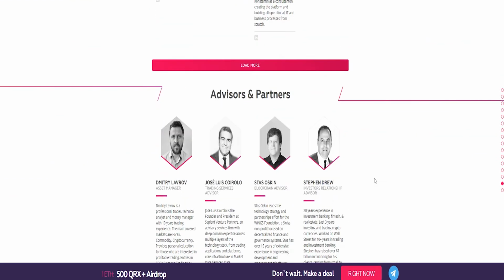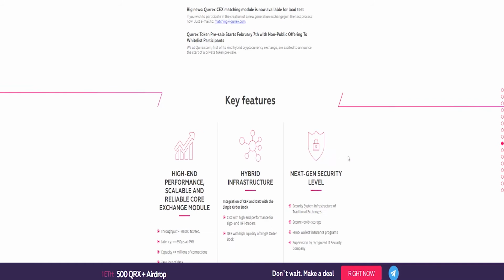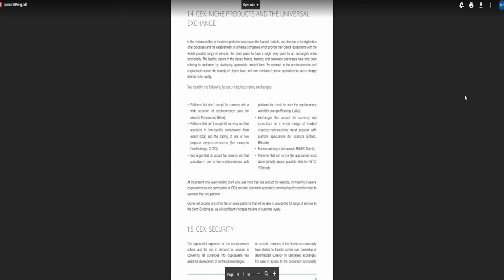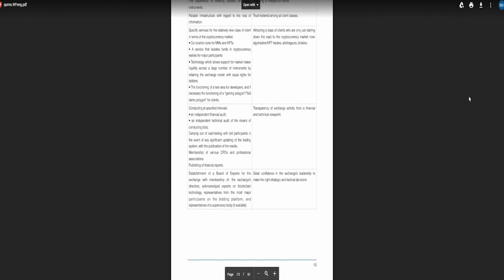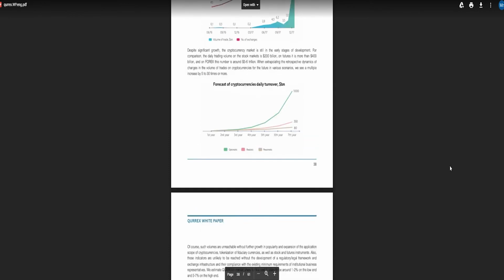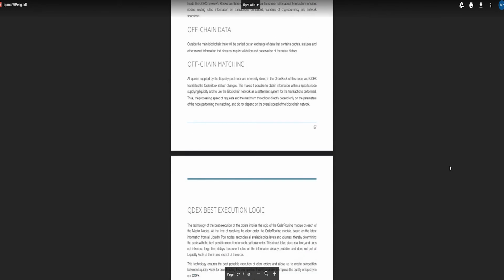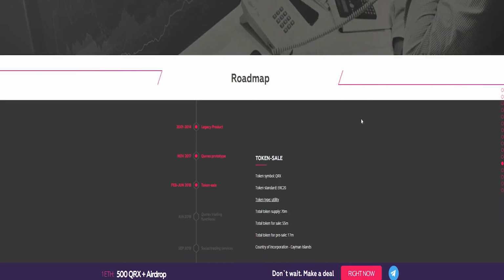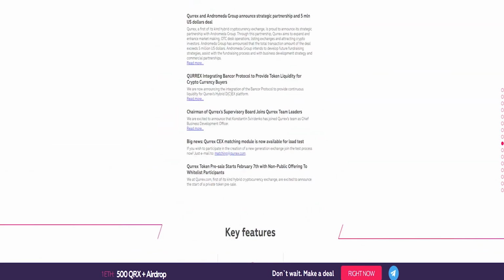Qurrex - The first multifunctional hybrid digital asset exchange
The Qurrex team claims that what they are building is the “first of its kind hybrid cryptocurrency exchange”. This solution is supposed to provide higher liquidity, more transparency, stronger security, and more efficient performance.